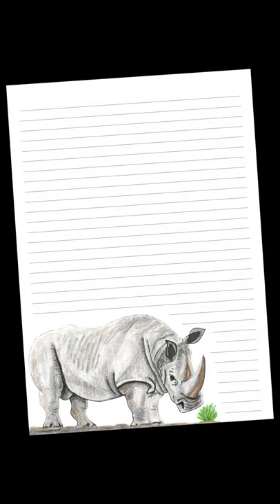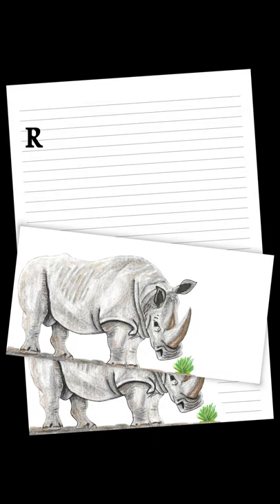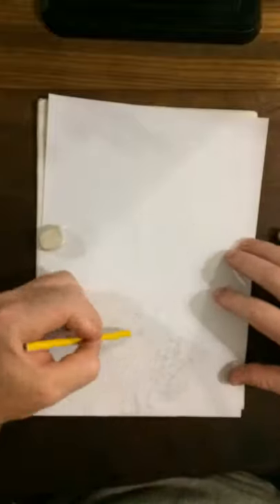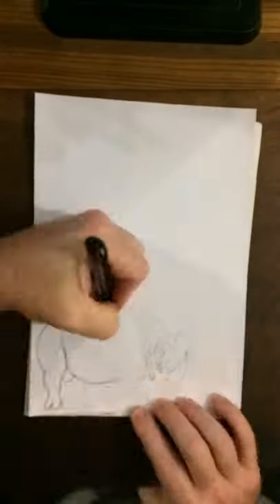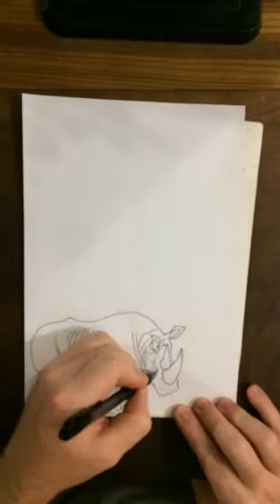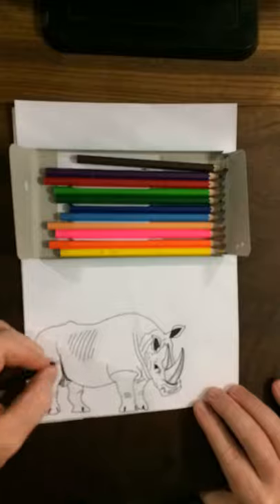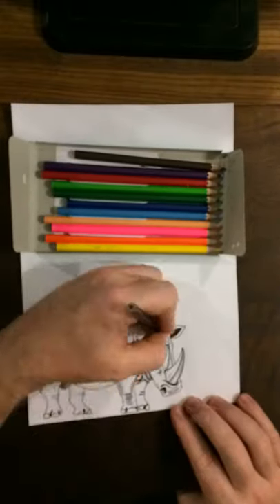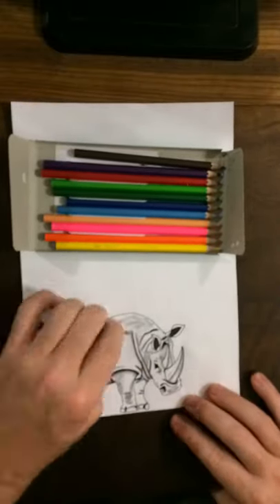Rhino Art Challenge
Accepting a request to draw a Rhino I decided to make it into a challenge for all other artists to join in and share their art in whatever medium you like, this is my attempt.

If you are more comfortable on TikTok, here is a link to it for you to Duet or Stitch it on your video.

I hope you have fun and please remember to tag me in your videos on the platform you prefere.